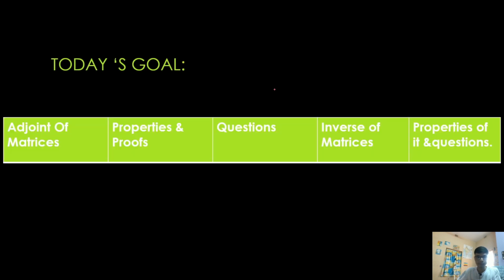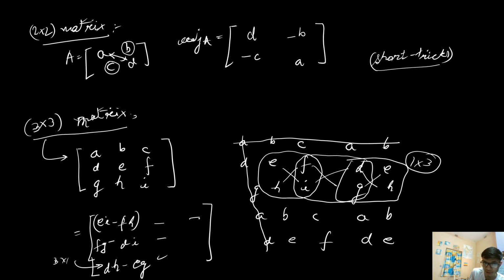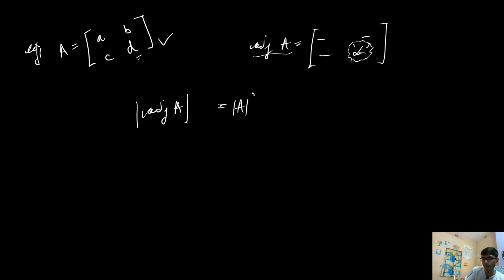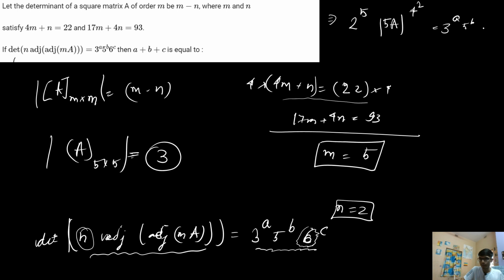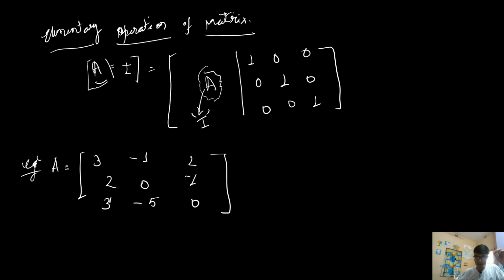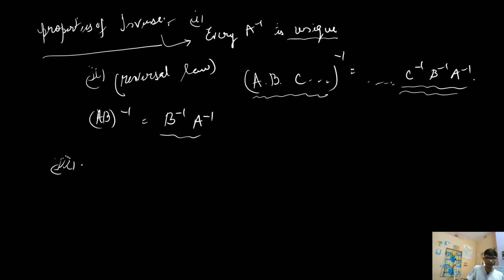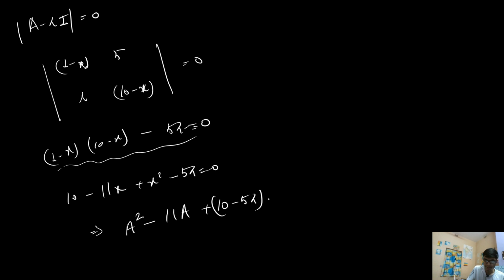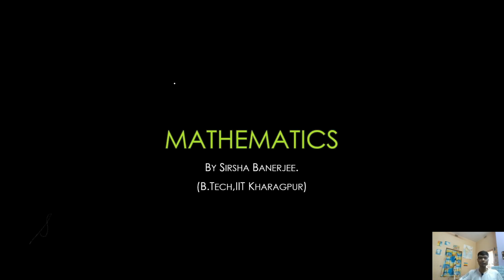Matrices-3| Adjoints & its properties |Inverse of Matrix & its properties| JEE Mains& Advanved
Hi, I'm Sirsha Banerjee, a student at IIT Kharagpur. I qualified the JEE exams in 2022, and I'm now sharing my knowledge of matrices and determinants with you.

In this video series, I'll cover everything you need to know about matrices and determinants for JEE/IIT. We'll start with the basics, such as what a matrix is and how to add, subtract, and multiply matrices. Then, we'll move on to determinants, which are one of the most important concepts in linear algebra.
If you're serious about getting into IIT/JEE, then this video series is for you. I'll help you master the concepts of matrices and determinants so that you can ace your exams.

Benefits of watching this video series:

Learn from a student of IIT Kharagpur who has qualified the JEE exams.
1.Get a clear and concise explanation of all the concepts.
2.Practice with plenty of problems.
3.Master the concepts of matrices and determinants so that you can ace your exams.
Who is this video series for?

This video series is for anyone who is preparing for the JEE/IIT exams. It is especially helpful for students who are struggling with matrices and determinants.

How to watch this video series:

 • Matrices & Determinant-

You can watch this video series on YouTube. The videos are organized into playlists, so you can easily find the topics that you need to learn.

I hope you find this video series helpful!